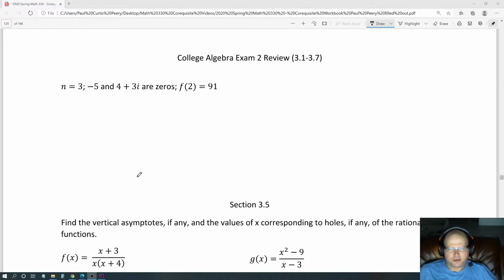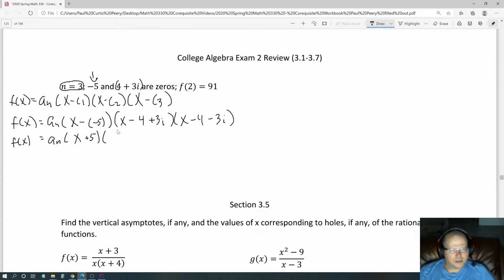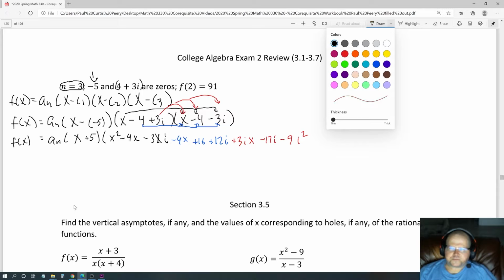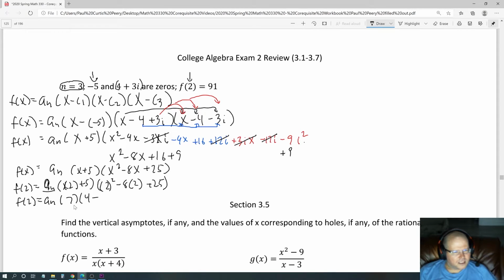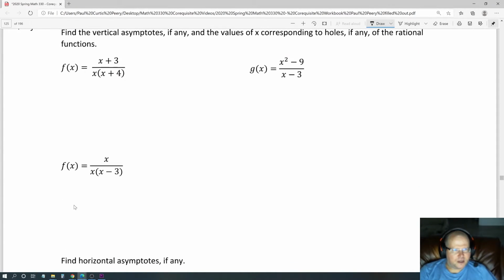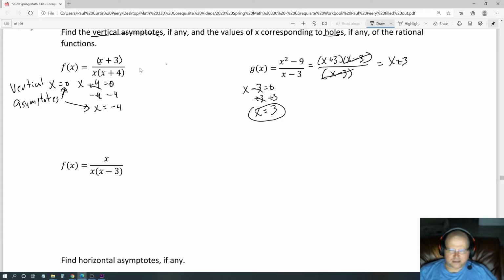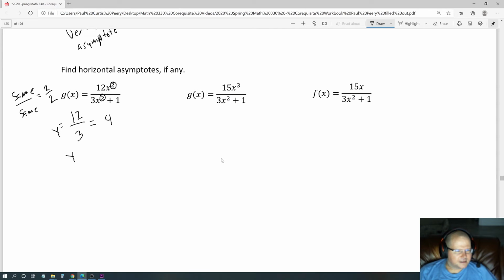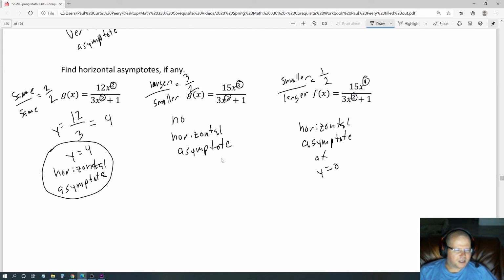Exam 2 Review Part 6